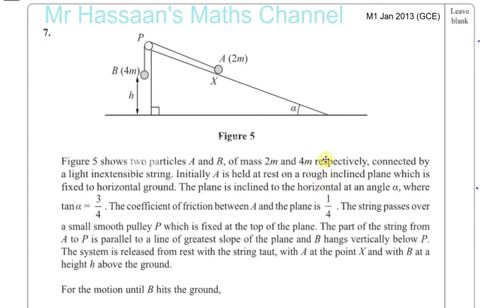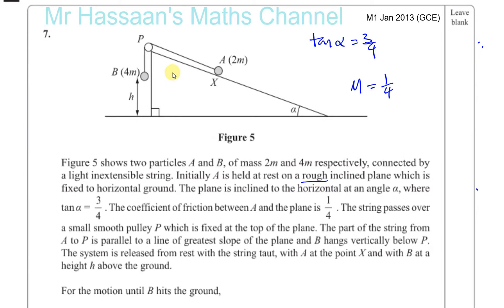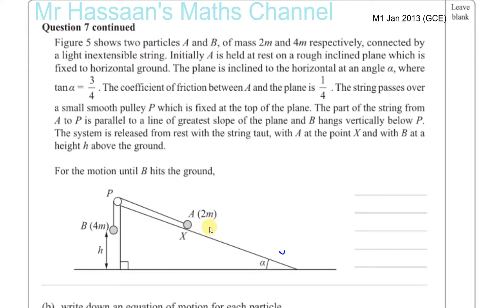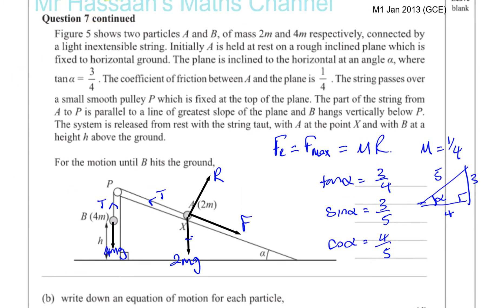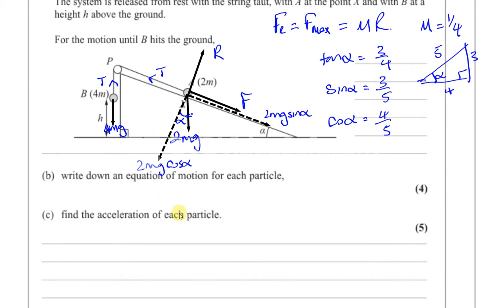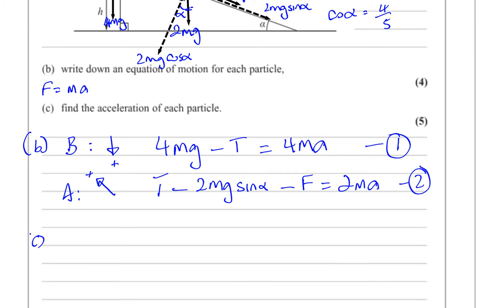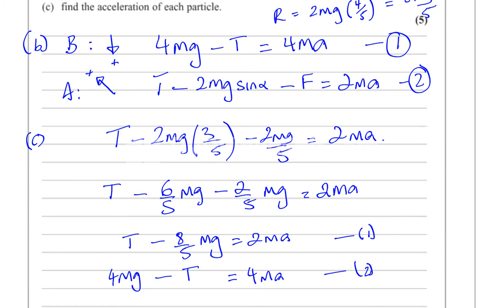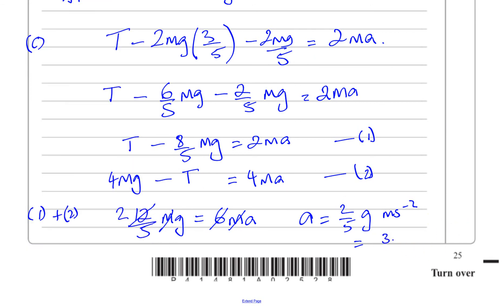EDEXCEL M1 GCE JAN 2013 Q7a,b Connected Particles Inclined Planes